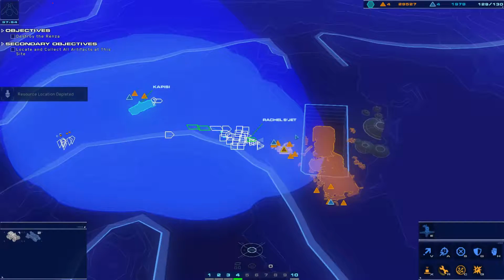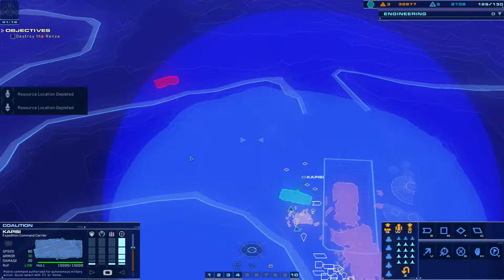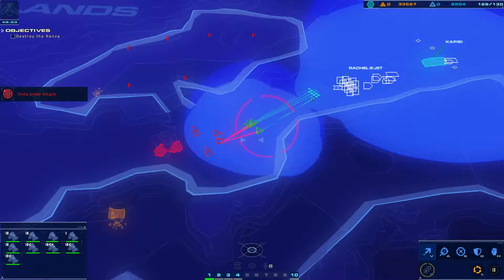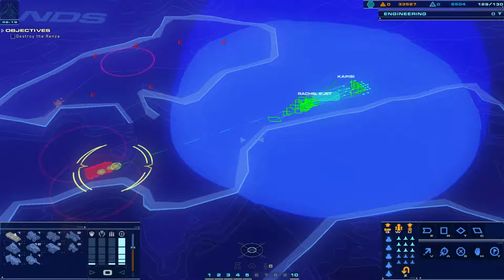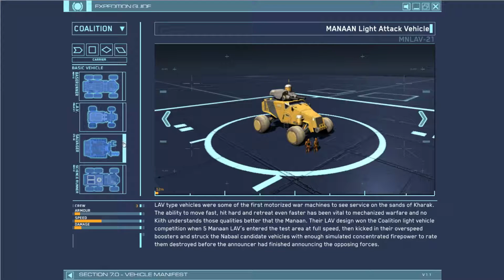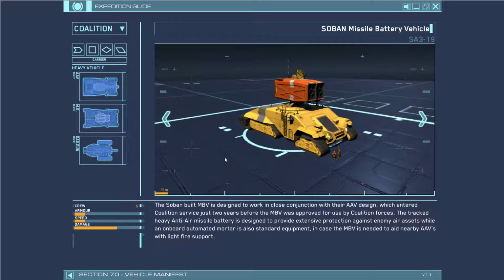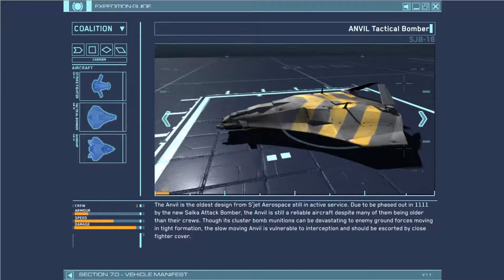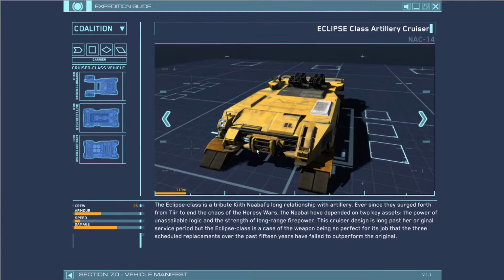Let's Play HW Deserts of Kharak Part 11 (Fall of the Renza)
We take down another carrier... probibly a little way to carefully.